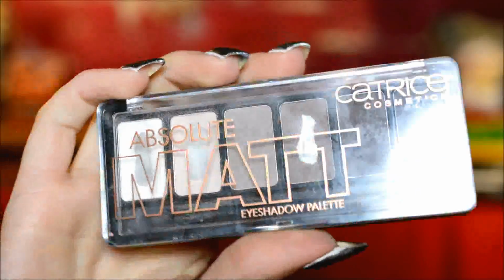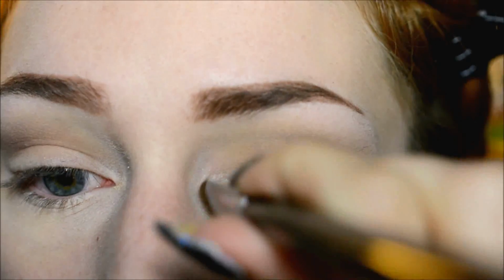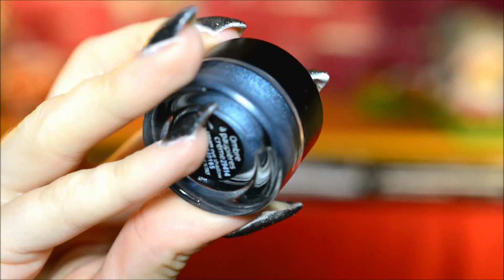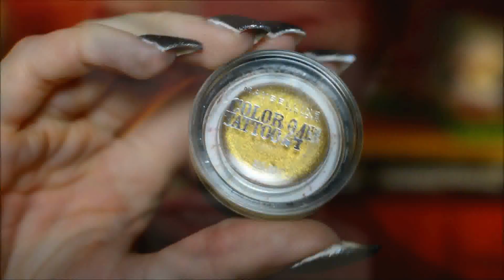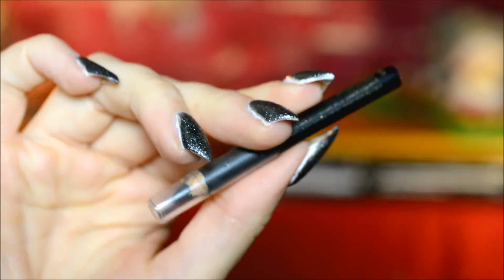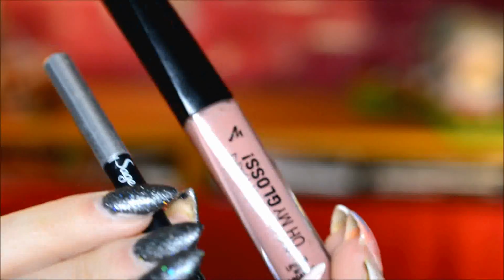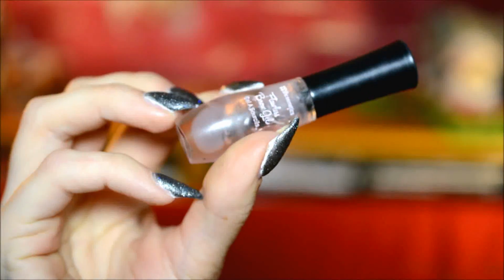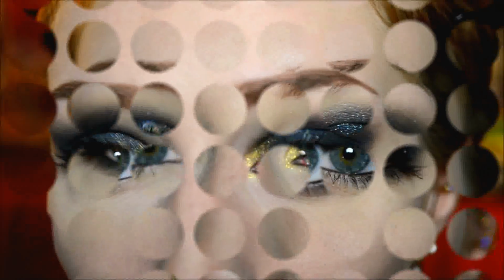Tutorial: Blue smokey wetlook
Dark and looking as if it's wet from rain. Perfect for autumn!

Products I used:
-Maybeline Super Stay foundation ‘True Ivory’
-Peggy Sage concealer palette
-MUA Whipped Velvet blush ‘Rococo’
-Ebay concealer palette
-Peggy Sage translucent loose powder
-NYX Tame and Frame brow pomade ‘Chocolate’

-Catrice Absolute Matte palette
-Maybelline Color Tattoo ‘Timeless Black’ ‘24K Gold’
-Peggy Sage eyeshadow cream ‘Blue’
-Estée Lauder Pure Color kajal pencil ‘Blackened Black’
-Rimmel Scandaleyes Lycra Flex mascara ‘Black’

-Peggy Sage lip pencil ‘Nude’
-Manhattan Oh My Gloss ‘Beige Babe’
-BH Cosmetics brow gel

Camera:
-Nikon D5200
Editing software:
-Windows MovieMaker
-VSDC Free Video Editor
Microphone (voice-over):
-Trust Starzz
Laptop: